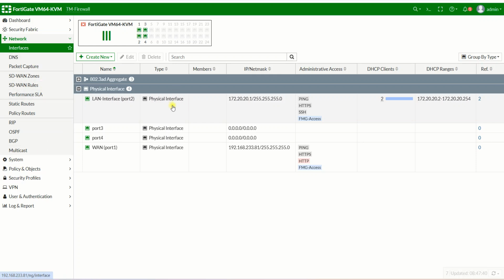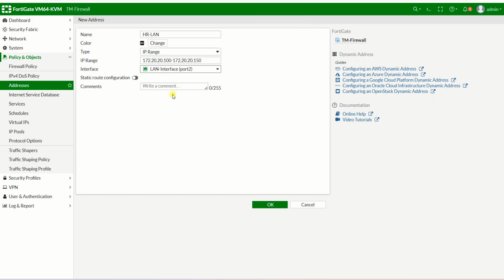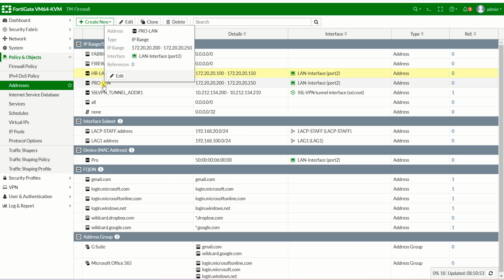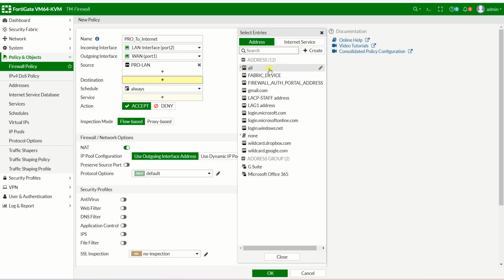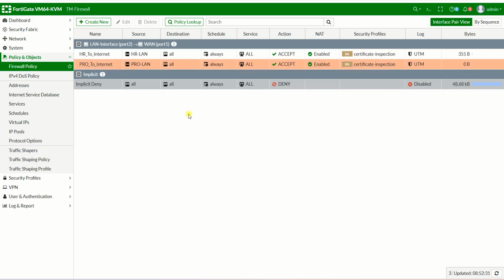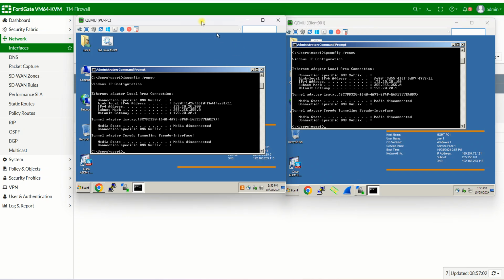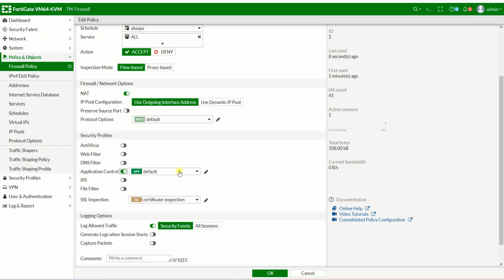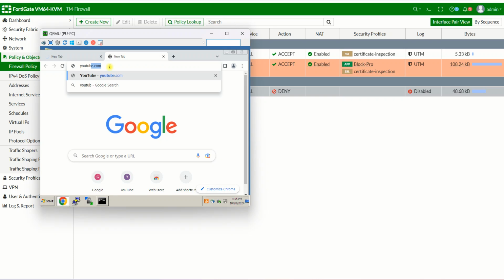How to block IP Range address to access any applications or website in fortigate | Msolved Tech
This video will show how to block IP range within your local area network to access any websites and applications in fortigate firewall.